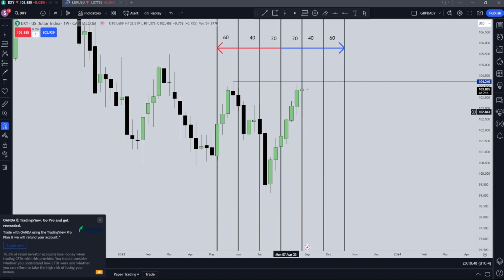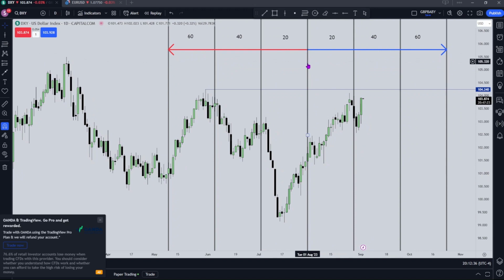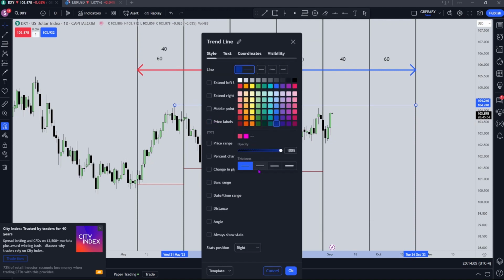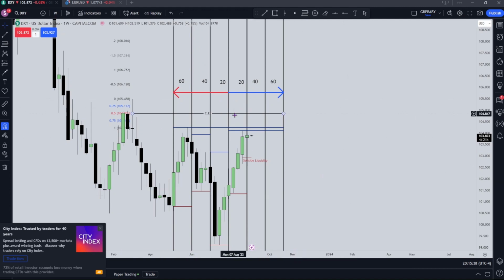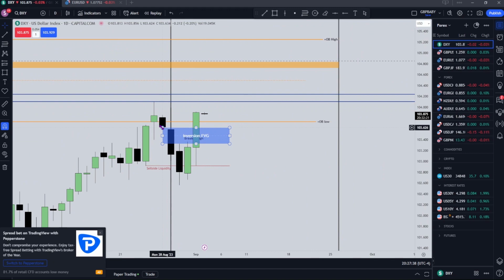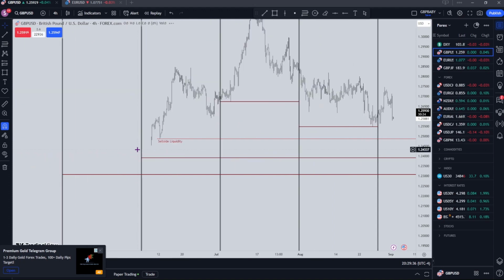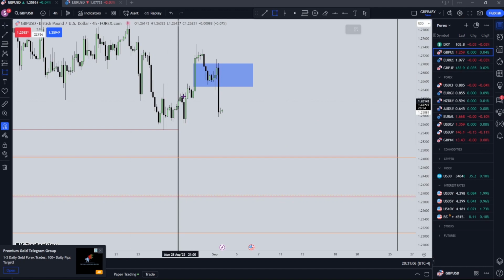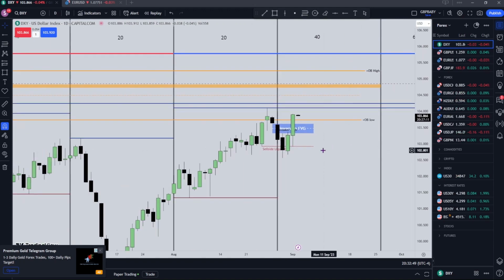FOREX | DXY GBPUSD EURUSD | Weekly Review and Applying IPDA Data Ranges | Sunday 3rd September 2023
It has been a while since I have looked at the ipda data ranges so it will be interesting to see how the month of September plays out!!!